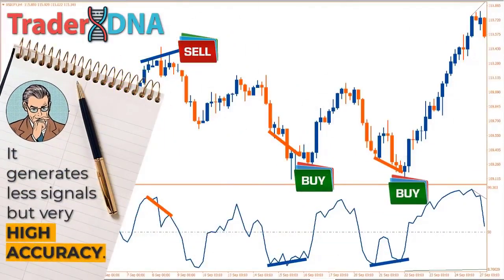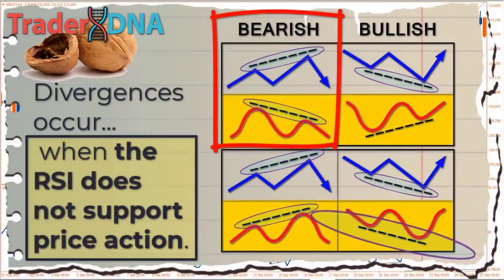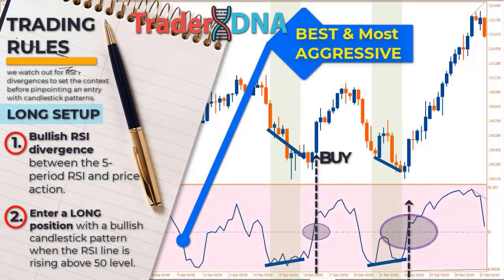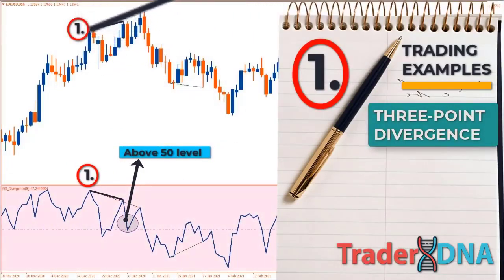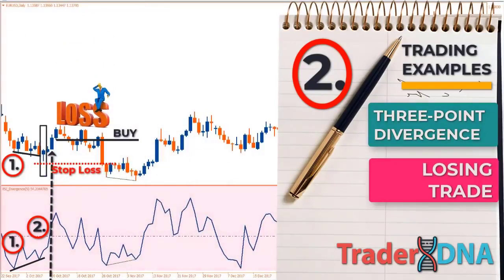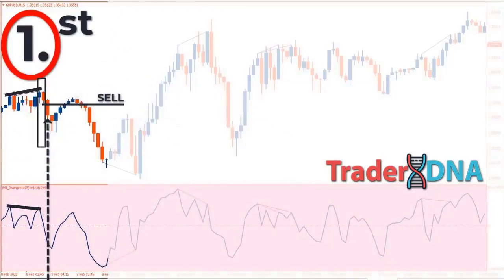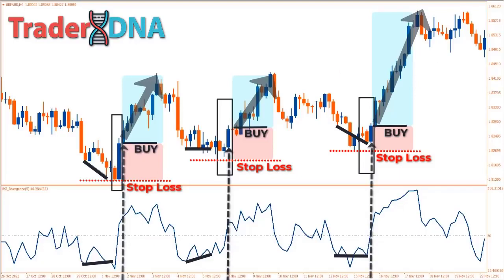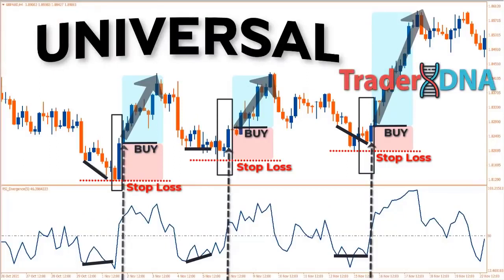🔴 The BEST & Most AGGRESSIVE RSI for SCALPING & SWING TRADING Price Action Trading with RSI